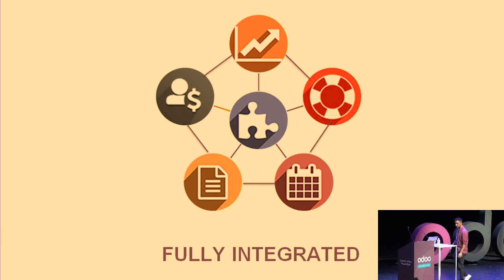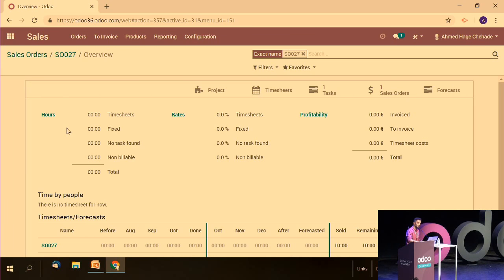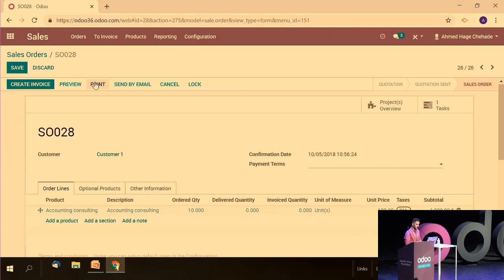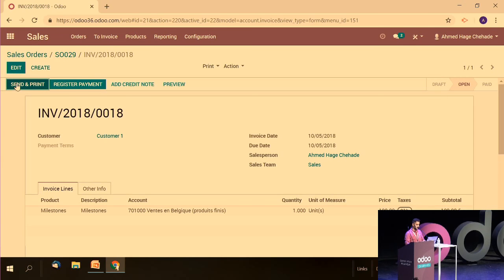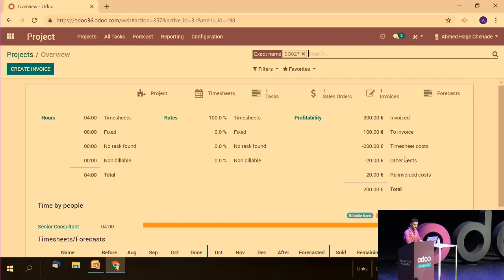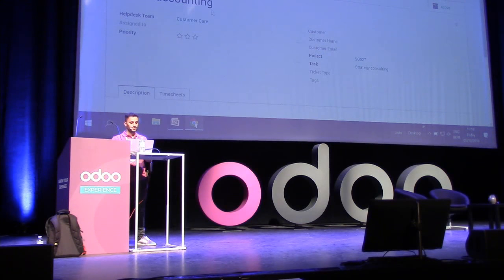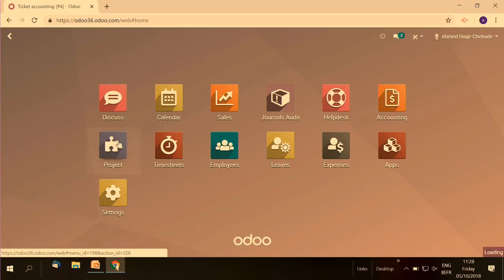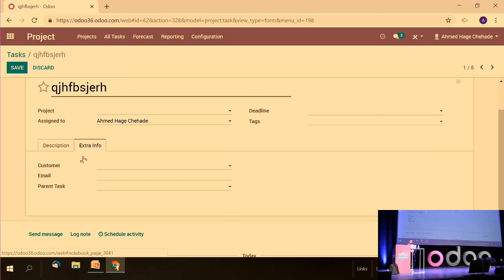Odoo Experience 2018 - Managing a Service Company Like a Pro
Discover a practical approach to handling a service company with timesheets. Join this session for the latest improvements in the project management system, including added features like integration between timesheet and forecast, as well as cost and revenue computation. Now you can get full analyses of your projects, from the quote to the invoice, taken into account expenses.

In addition to this, we'll provide more information on resource planning, forecasting, and working hours!

This talk was delivered by Ahmed Chehade, Business Analyst - Odoo